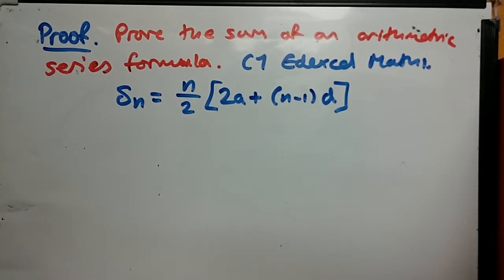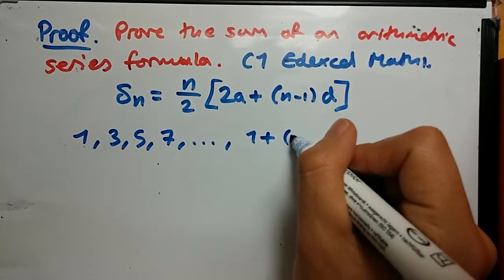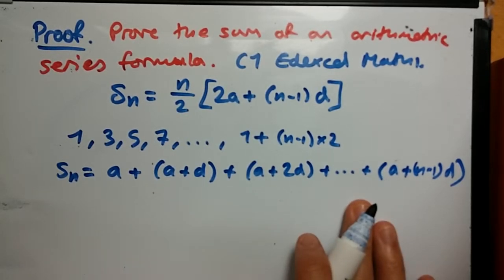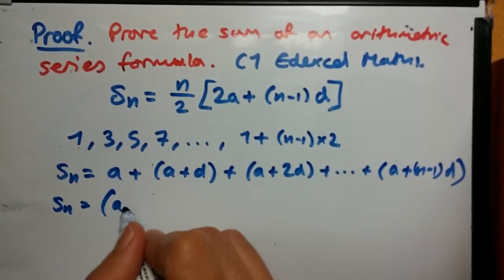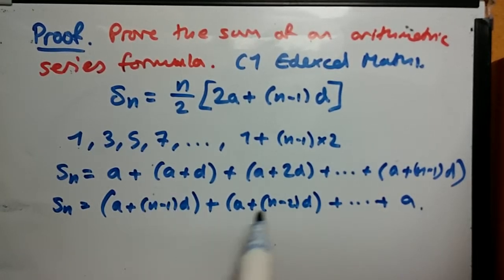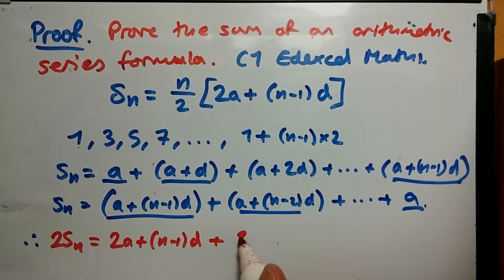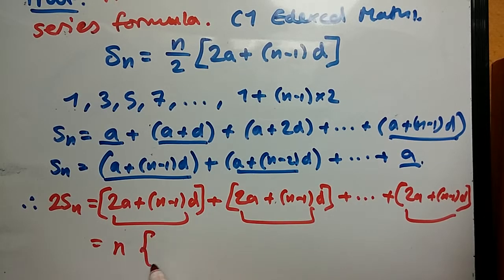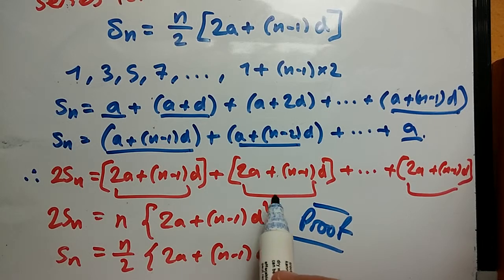Proof of Finite Arithmetic Series Formula // A Level Maths Revision